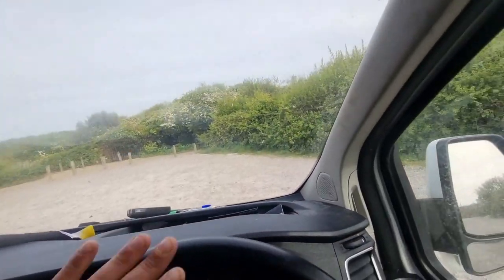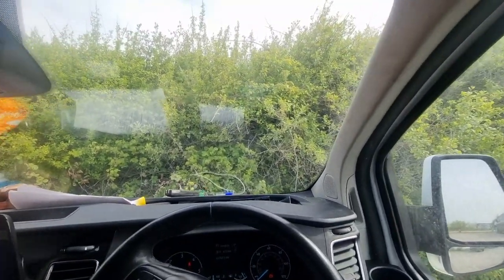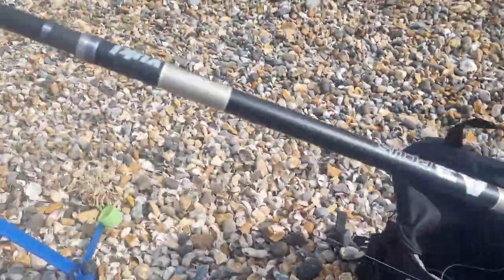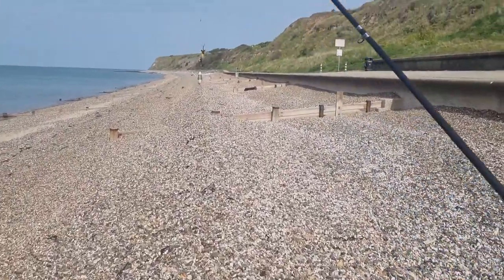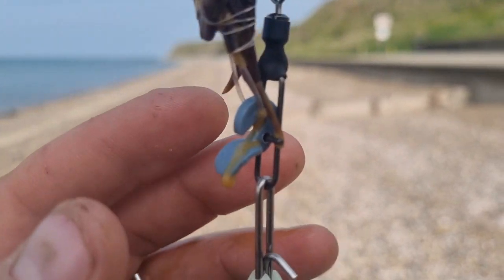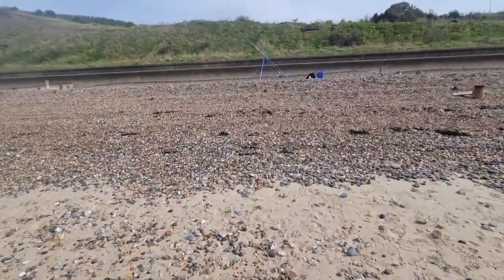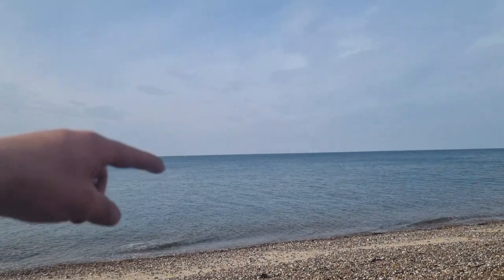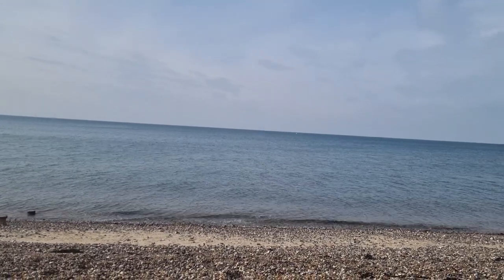How to use the infamous Dongle rig!